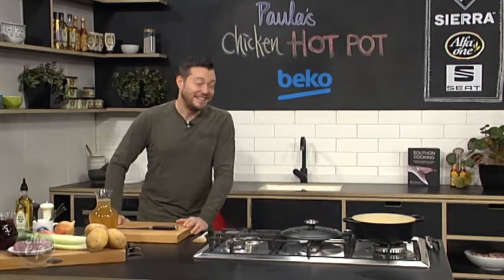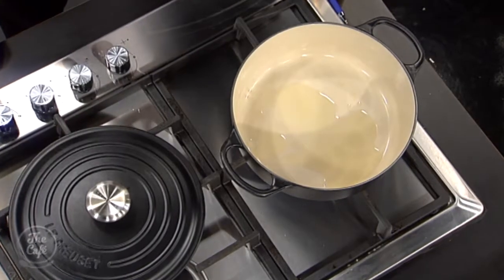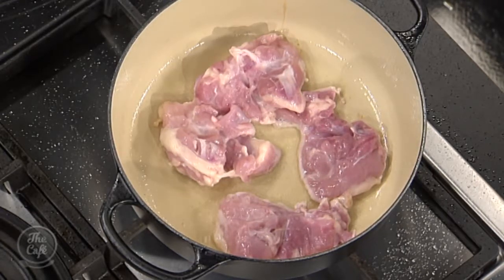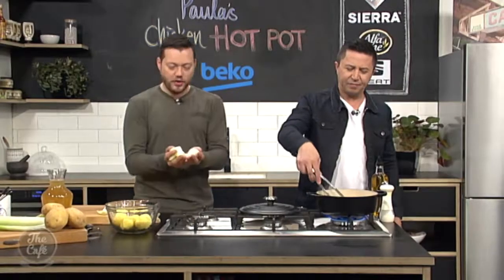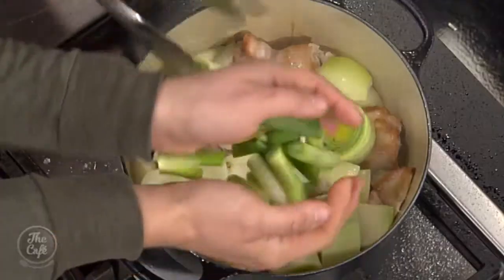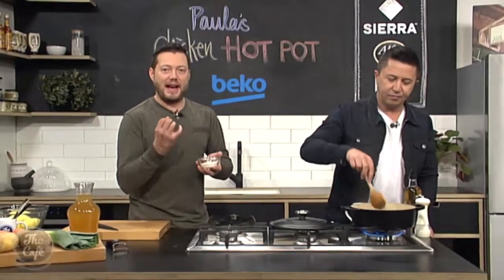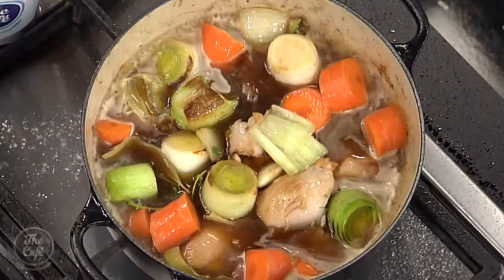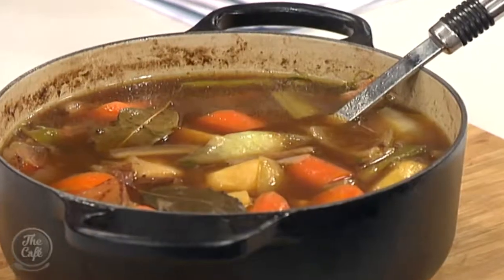Paula's Chicken Hot Pot